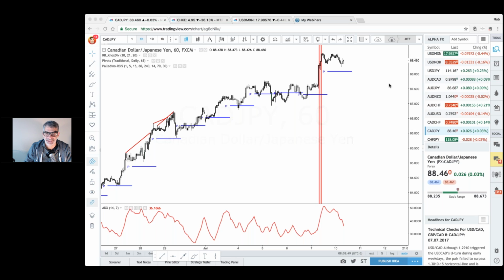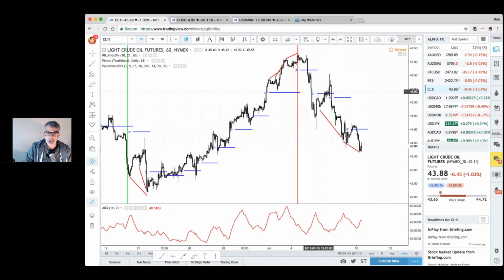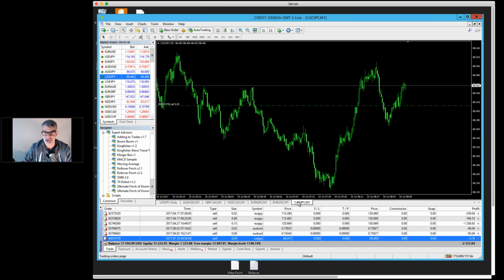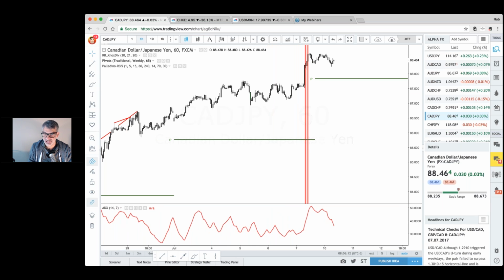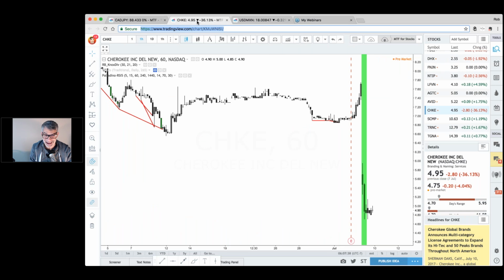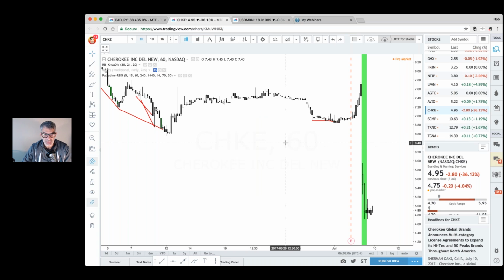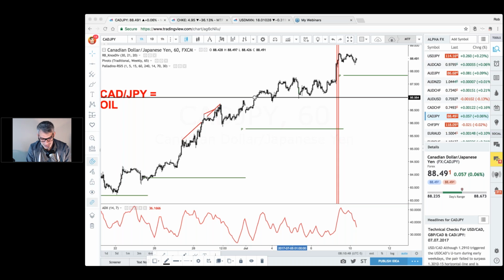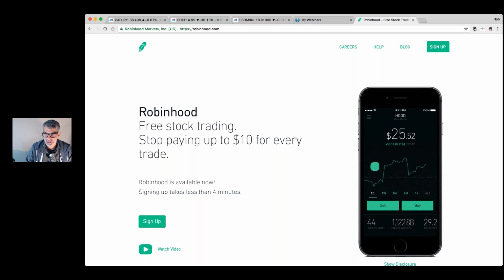MY BEST TRADE RIGHT NOW